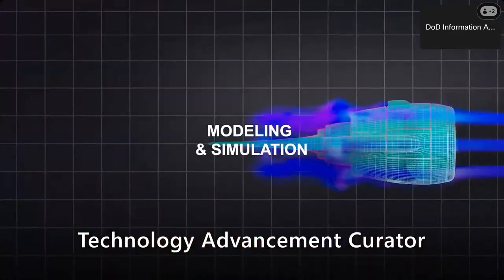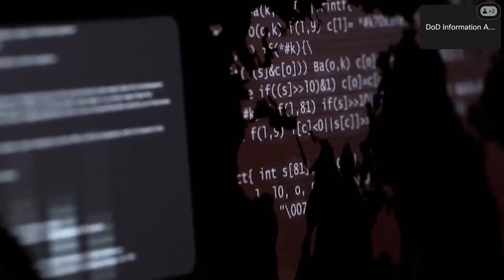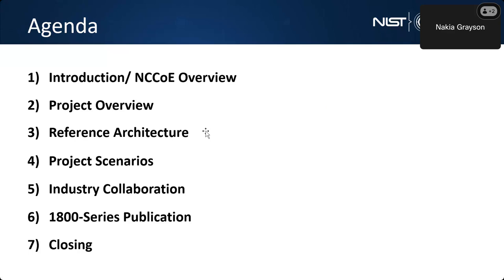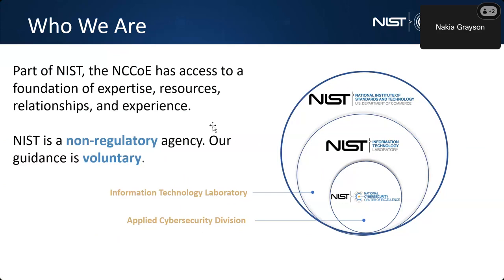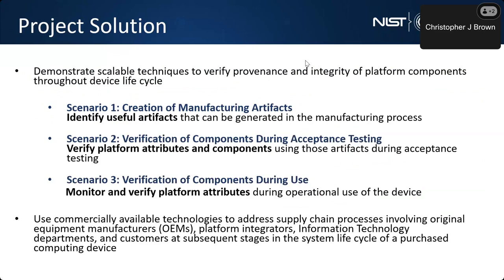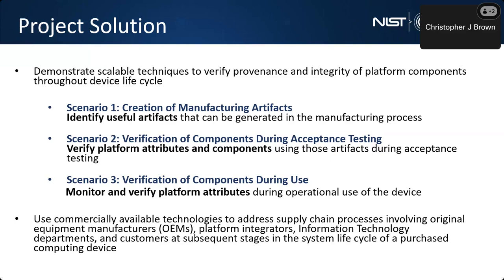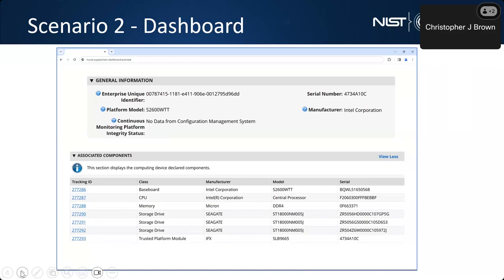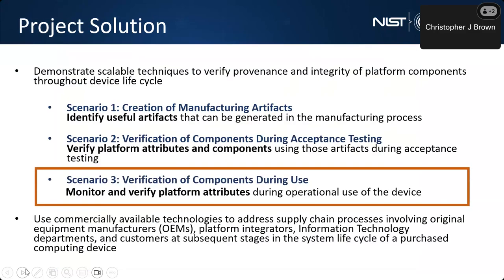Validating the Integrity of Computing Devices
Today’s technologies rely on complex, globally distributed, and interconnected supply chain ecosystems to provide highly refined, cost-effective, and reusable solutions. These supply chains of information and communications technologies are increasingly at risk of compromise. To manage these risks, organizations must ensure the integrity of their supply chain and its products and services.

Addressing the most pressing cybersecurity challenges, the National Cybersecurity Center of Excellence (NCCoE) has collaborated with technology vendors to demonstrate how organizations can verify the genuineness of their acquired computing devices’ internal components.

How organizations can decrease the risk of a compromise in their supply chain, which may reduce risks to customers and end users, will be presented in this webinar.  A summarized overview of NCCoE and developed reference architecture will be provided, including the following three solution scenarios from NCCoE’s Supply Chain Assurance Project:

1. How to create verifiable descriptions of components and platforms
2. How to verify the integrity and provenance of computing devices and components within the single transaction between an original equipment manufacturer and a customer
3. How to continuously monitor the integrity of computing devices and components at subsequent stages in the system’s life cycle in the operational environment

Architecture builds will also be discussed, along with demonstrations of how component manufacturers can create artifacts bound to their integrated systems and how customers can utilize these artifacts to test and verify their components and systems.